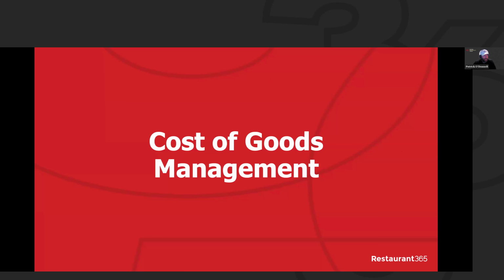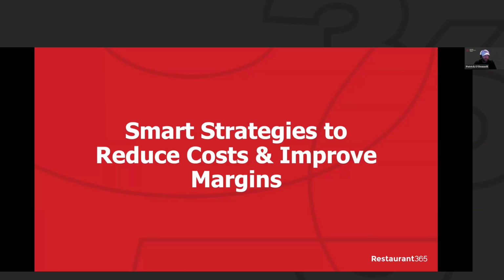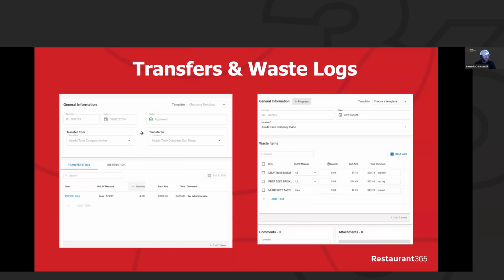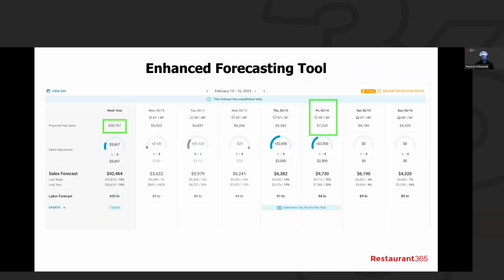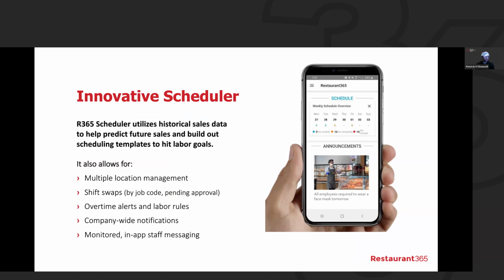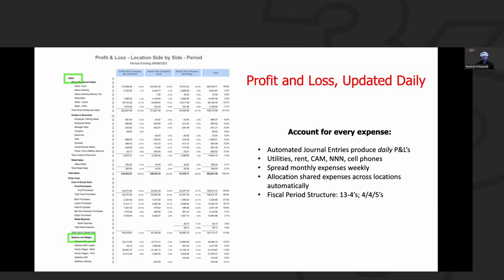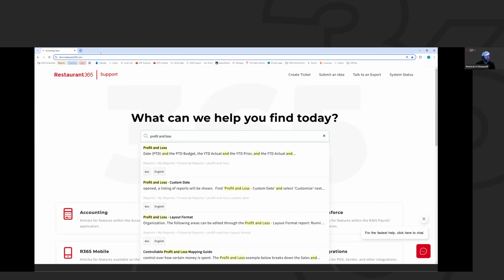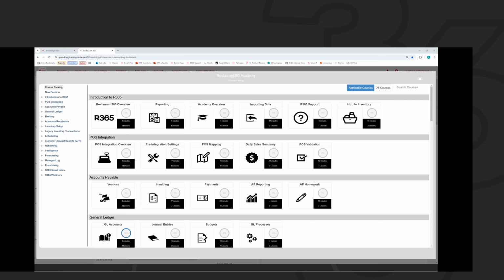Control Restaurant COGS with AVT, Waste Logs, and Recipe Costing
Cost of Goods Sold (COGS) is one of the biggest controllable expenses in a restaurant, but many teams struggle with rising prices, waste, and limited visibility into where product is really going.

In this webinar, we walk through how R365 helps restaurants control COGS using inventory automation, recipe costing, price variance alerts, waste tracking, transfers, and Actual vs Theoretical reporting.

You’ll learn:
- How invoice automation and item mapping supports accurate costing
- How recipe costing connects menu items to real ingredient costs
- How to track transfers between locations and move costs correctly
- How waste logs capture real loss and improve accountability
- How Actual vs Theoretical reporting shows where variances happen
- How to use reporting to protect margins and reduce controllables

If you want better COGS visibility and fewer inventory surprises, this session is for you!

Learn more about Restaurant365:
Restaurant365 is a cloud-based platform helping restaurants run smarter with accounting, operations, payroll, inventory, scheduling, reporting, and more.